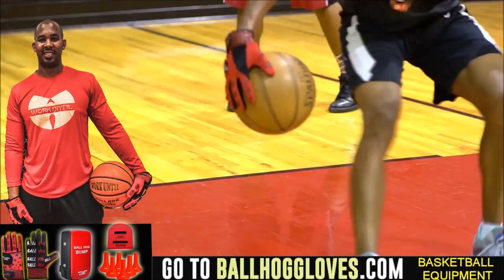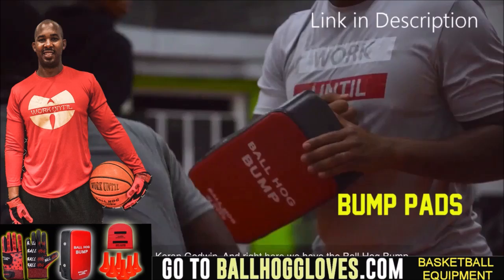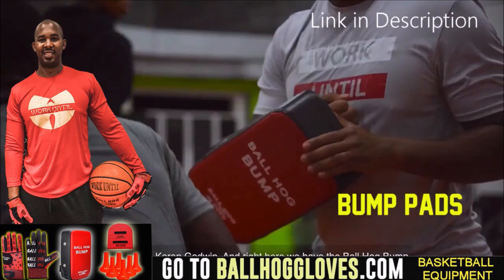Lamar Stevens 23 pts 7 rebs 2 stls vs Jazz 21/22 season